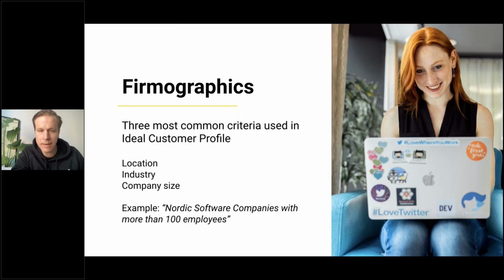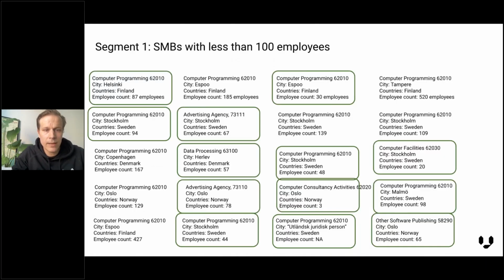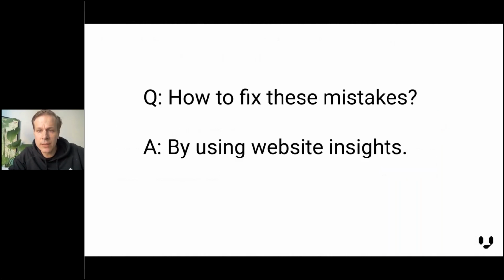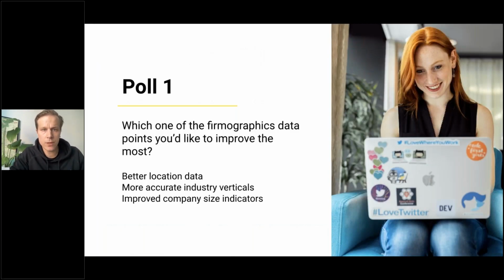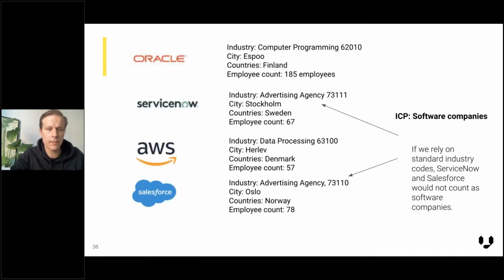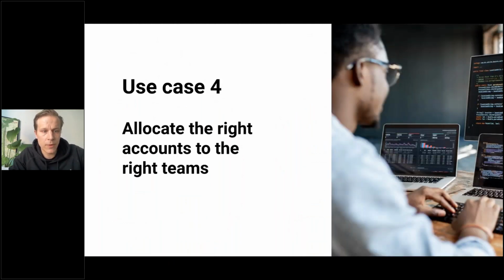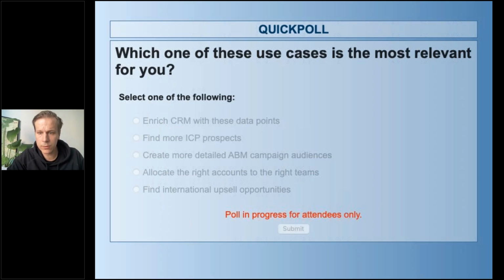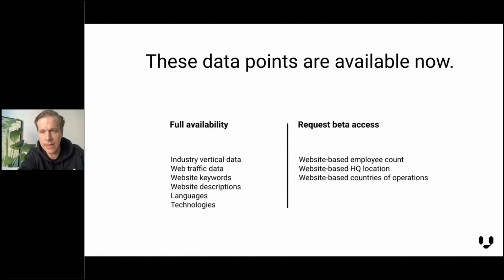10 ways to use website information to grow your pipeline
In the webinar, 10 real-life examples will be used to showcase why these insights are a game changer when it comes to company data in B2B sales and marketing.